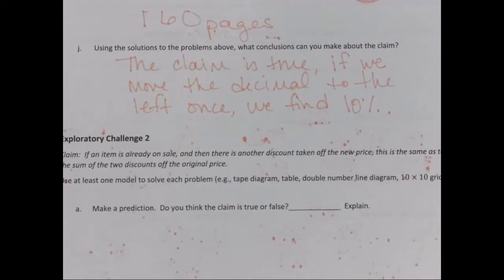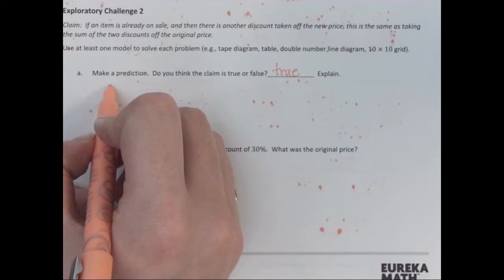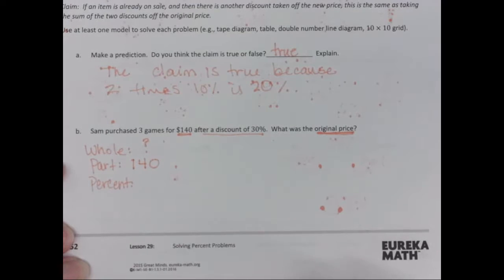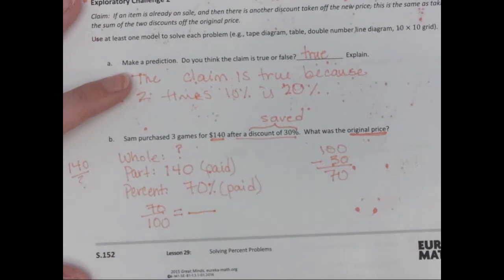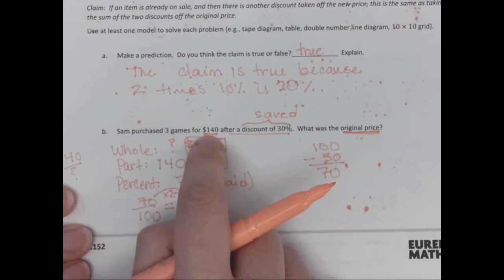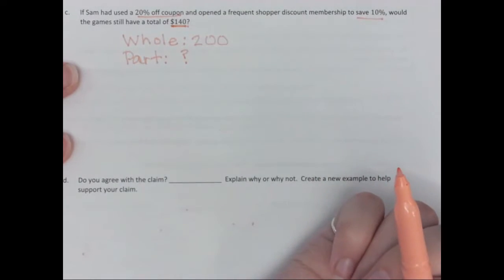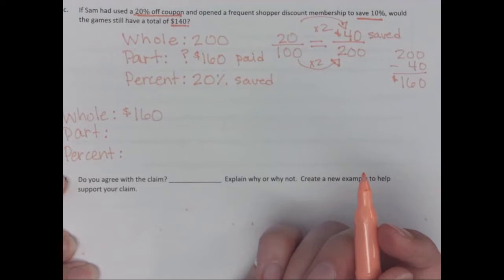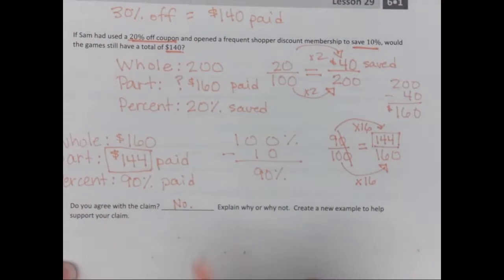Lesson 29: Discounts